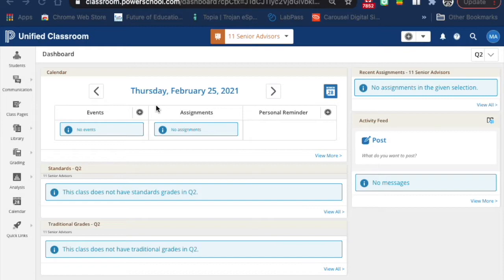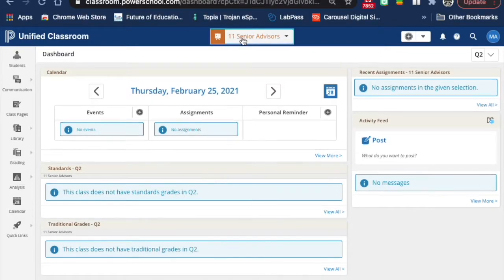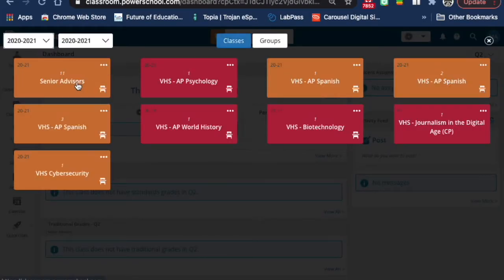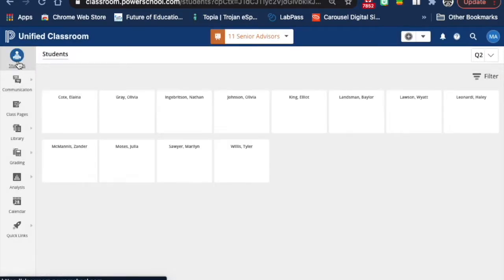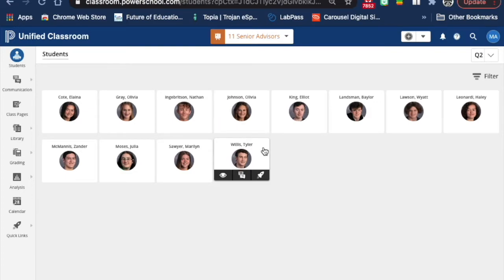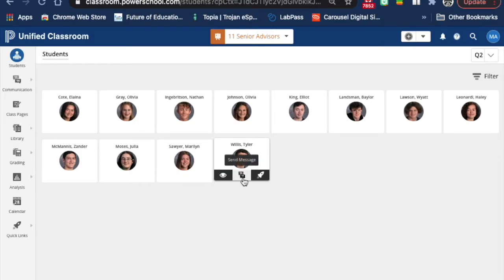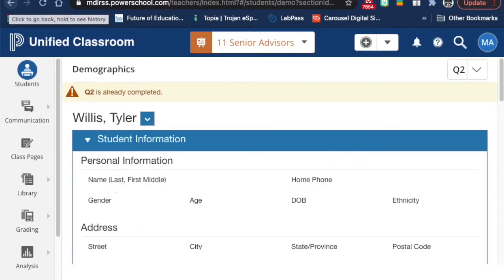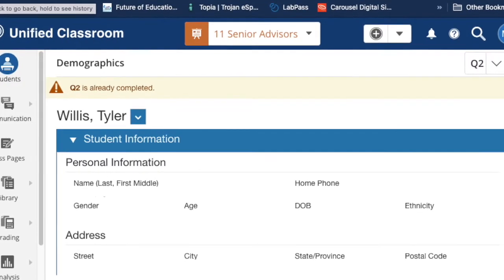Viewing Student Demographics in Unified Classroom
This view shows teachers how to find demographic information for individual students in Unified Classroom.